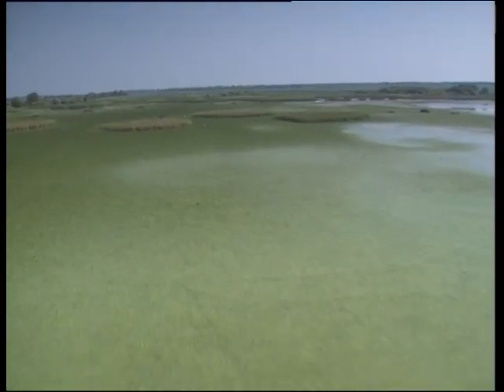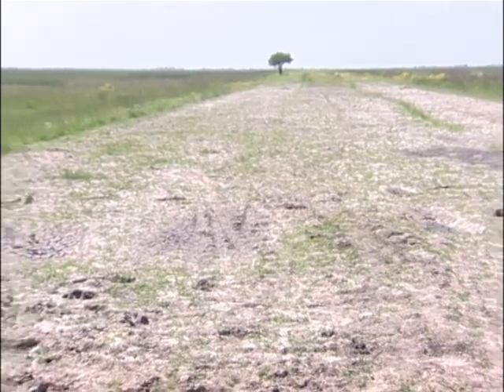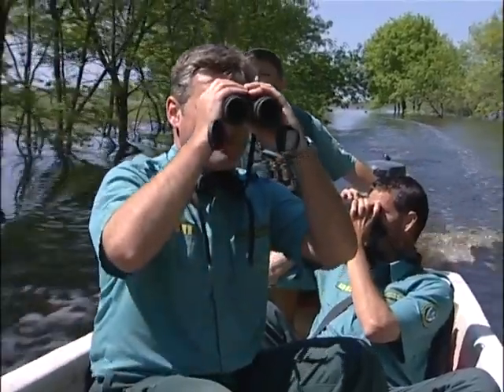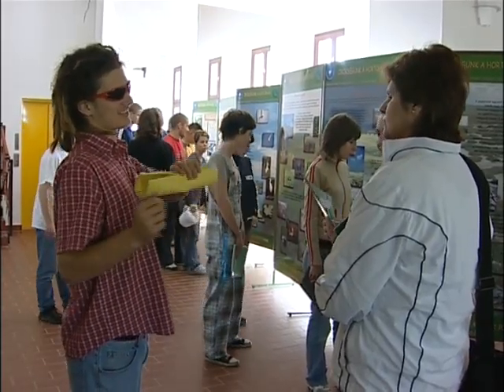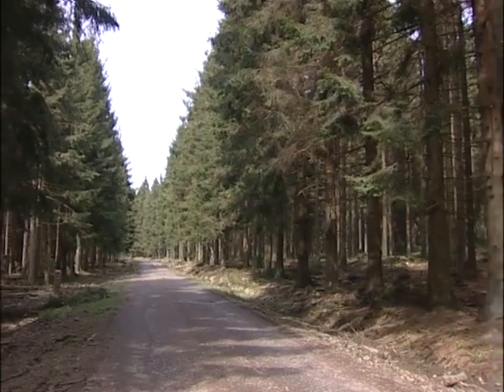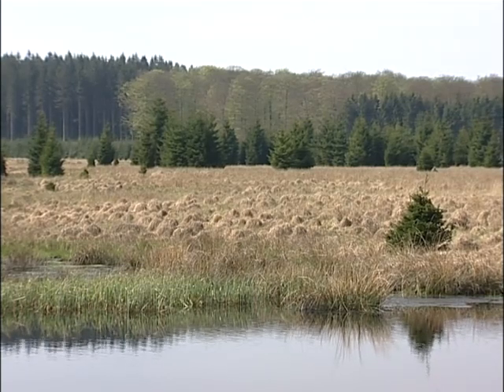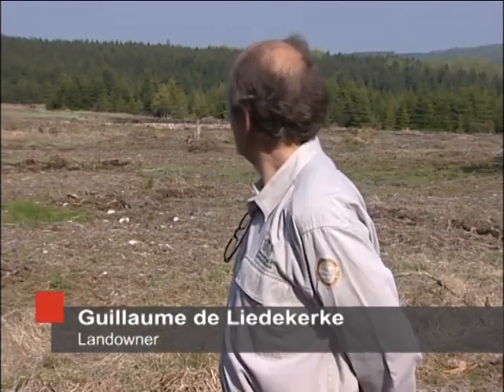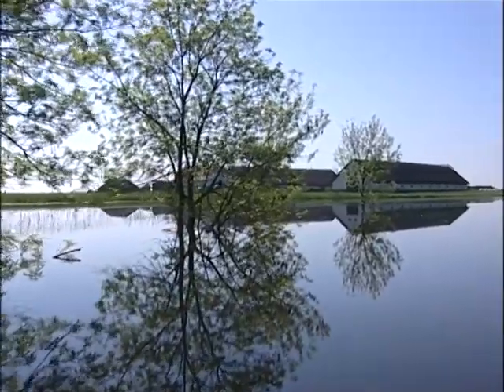NATURA 2000: Safeguarding Europe's biodiversity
European Commission - DG ENV
Year: 2009
Preserving and restoring the biodiversity and ecosystems of different habitats, from the countryside to mountains to the marine environment, is a major objective for the European Union. It is committed to halting the loss of its biodiversity by 2010.